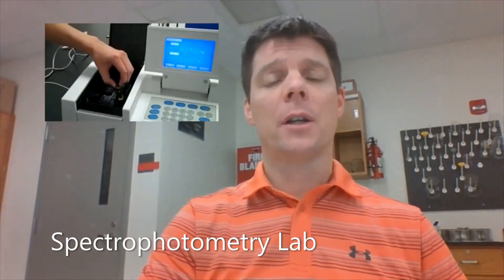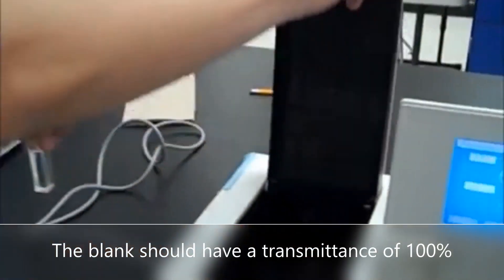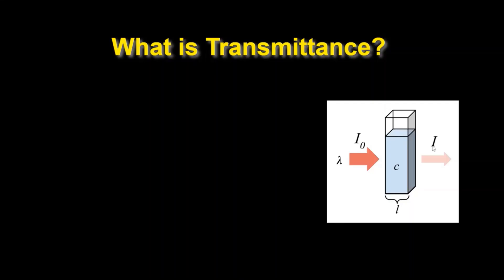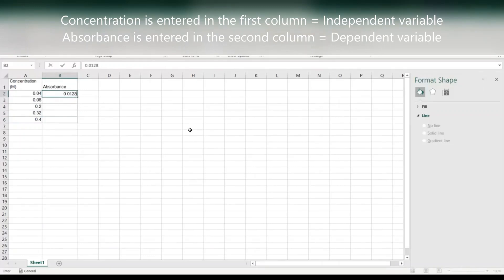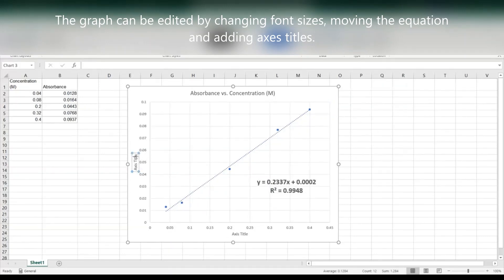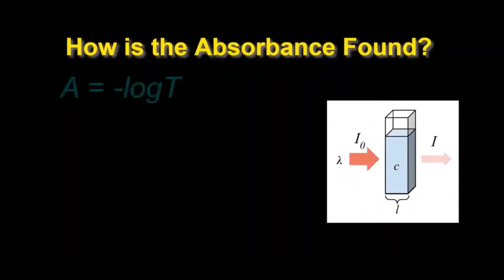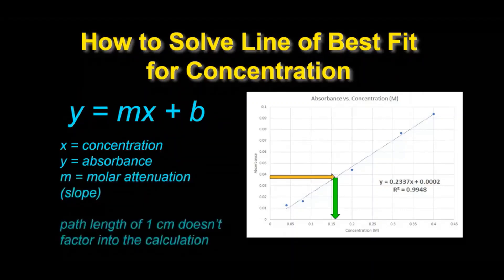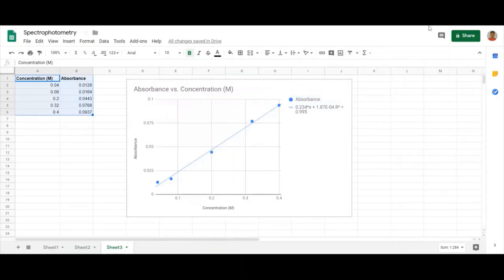Spectrophotometry Experiment - Full Explanation & Analysis by Mr Pauller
This video shows an example of a spectrophotometry experiment analyzing an unknown sample of iron (III) chloride.  Topics discussed include: creating dilution samples, transmittance vs. absorbance, creating a standard curve, and using the Beer-Lambert law.

Image credit: Marmot2019 (own work)